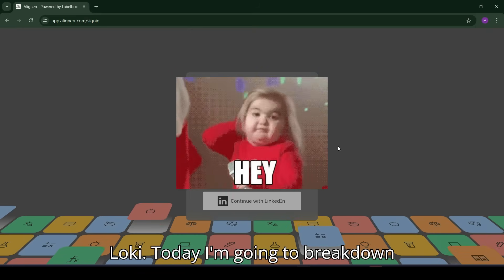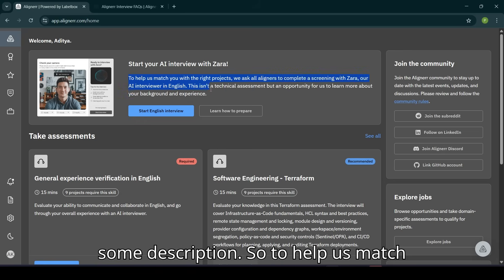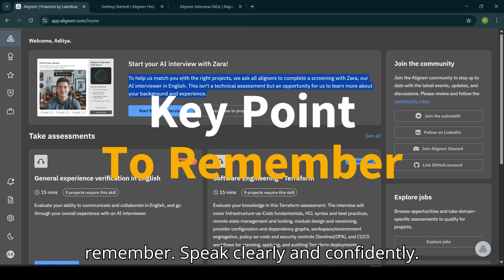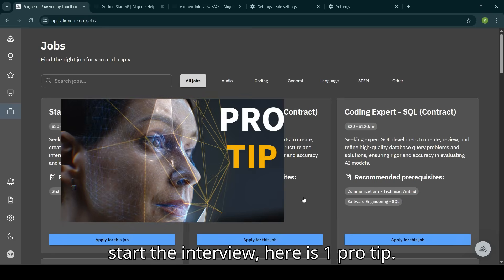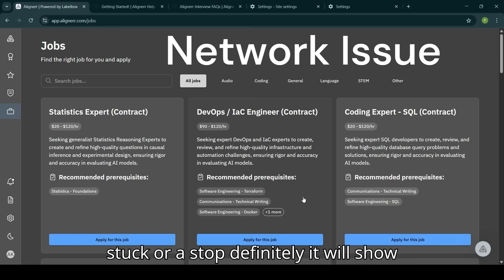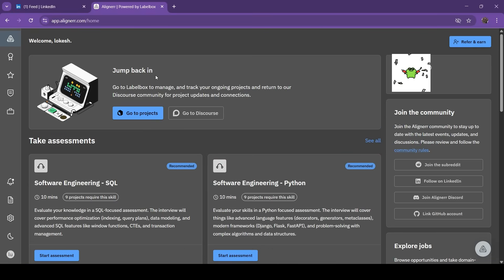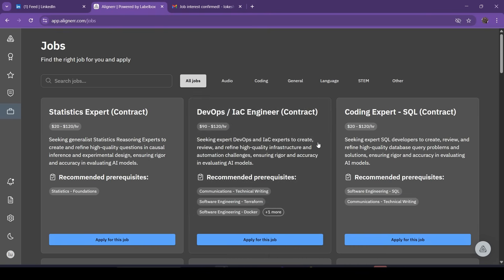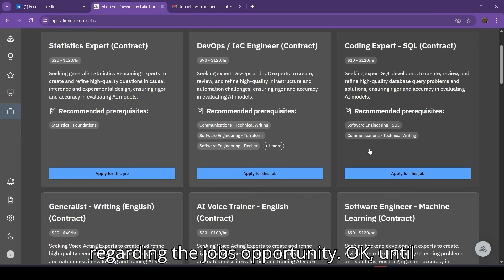🚀 How to PASS Alignerr AI Interview & Find $120/Hour Jobs (Step-by-Step Guide)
Struggling to clear Alignerr’s AI screening? Want to access HIGH-PAYING gigs up to $120/hour? This video reveals proven strategies to ace the interview AND navigate the dashboard to land the best jobs instantly!

0:00 – Intro: How you can Apply

1:08 – Secret Trick to Bypass Common Rejection Reasons

2:45 – Interview Screen Interface with Zara

3:32 – Tips And Tricks

5:12– How to Get Hired FAST

Welcome to the channel Earn With Loki where we unlock the secrets to earning more passive income through the power of freelancing on the best online platforms!